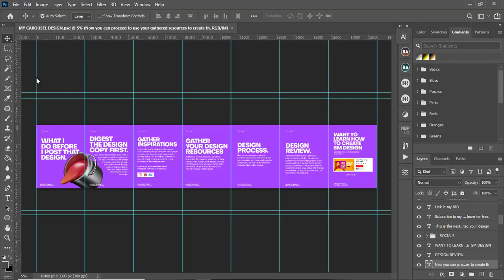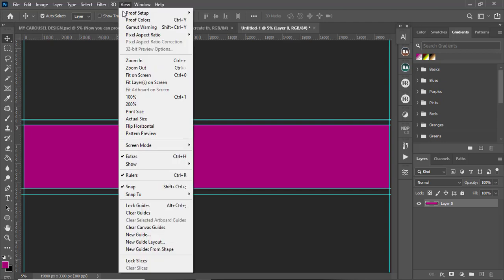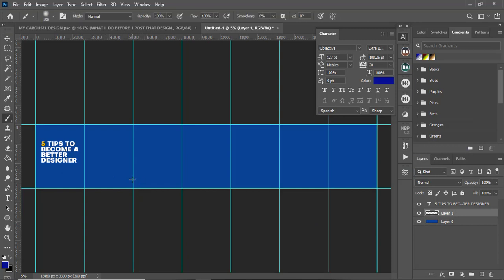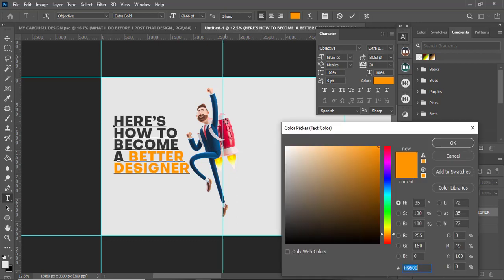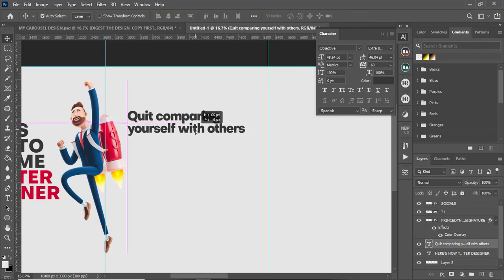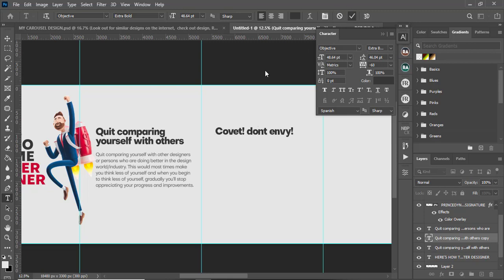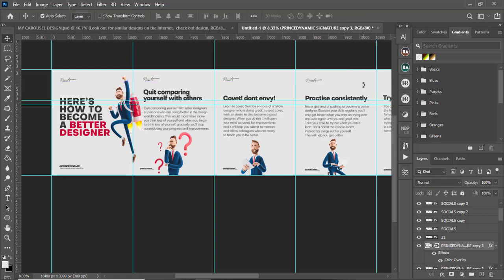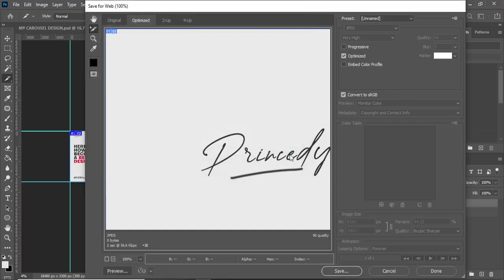HOW TO DESIGN INSTAGRAM CAROUSEL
Hey Designers, Today's tutorial is special. I'll show you how to design beautiful Instagram carousels and also how to export it for Instagram.
Gain access to my 500+ graphics resources and Newly created Dark skin model stock images